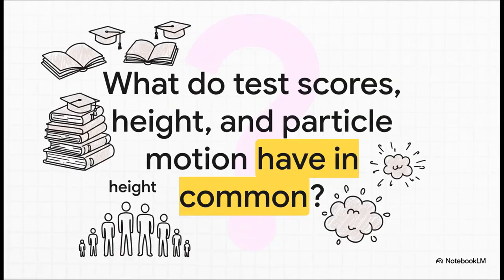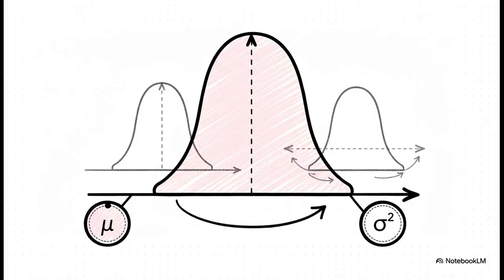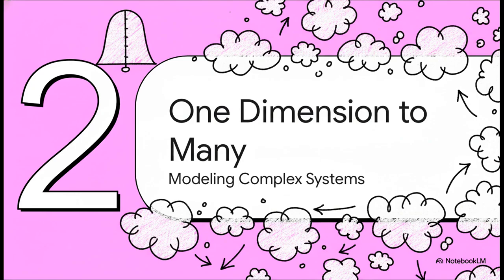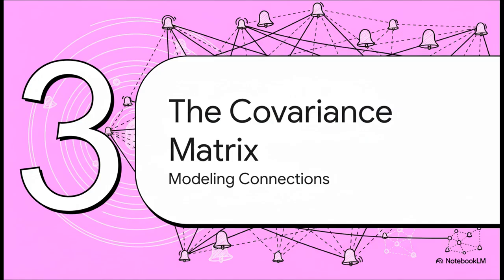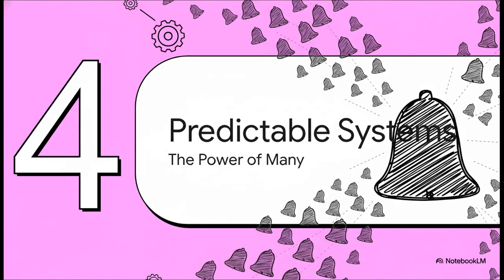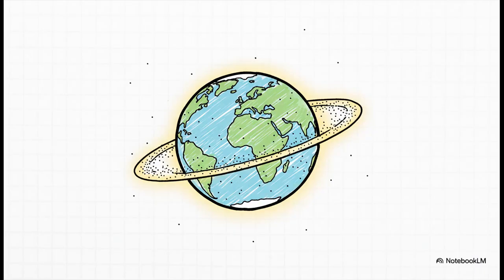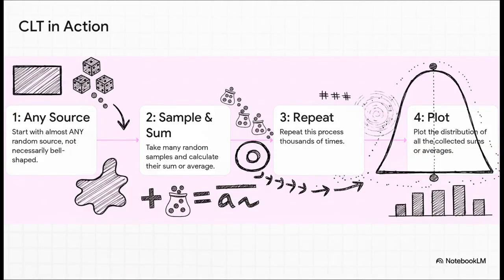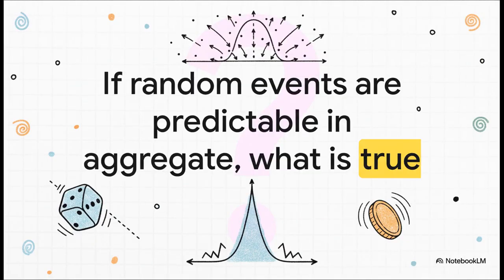The Bell Curve